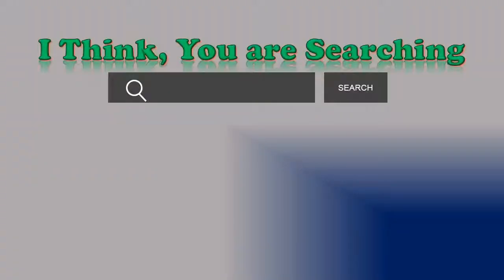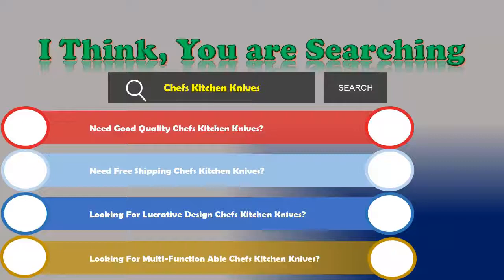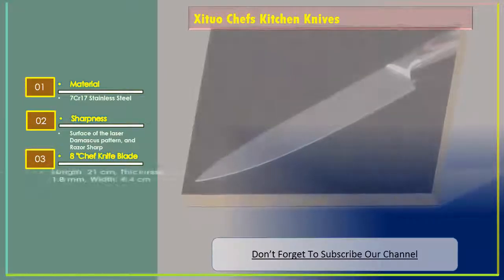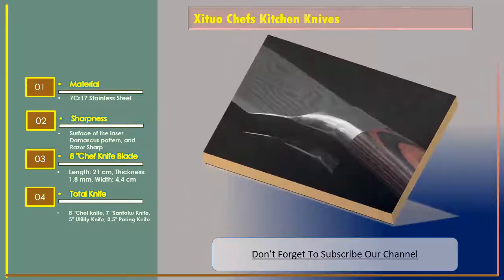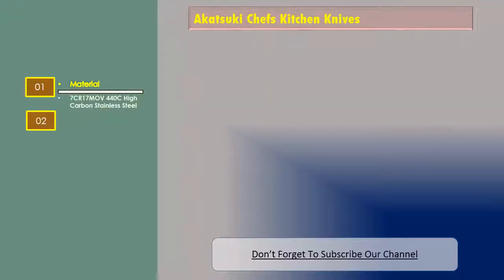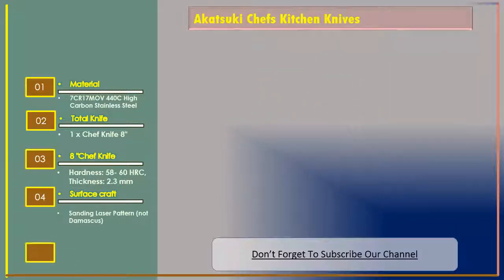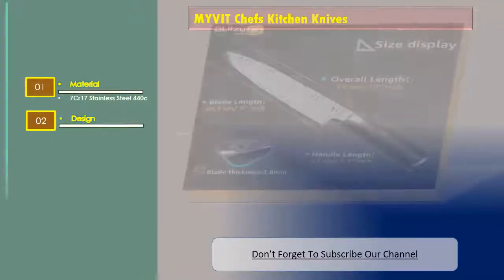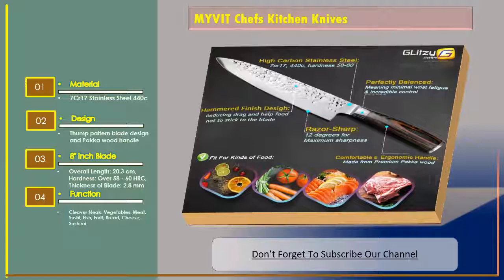Top 3 Best Chefs Kitchen Knives | Chefs Knives Review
Xituo Chefs Kitchen Knives

Material: 7Cr17 Stainless Steel
Sharpness: Surface of the laser Damascus pattern, and Razor Sharp
8 "Chef Knife Blade: Length: 21 cm, Thickness: 1.8 mm, Width: 4.4 cm
Total Knife: 8 "Chef knife, 7 "Santoku Knife, 5" Utility Knife, 3.5" Paring Knife
Certification: CE / EU, CIQ

Akatsuki Chefs Kitchen Knives

Material: 7CR17MOV 440C High Carbon Stainless Steel
Total Knife: 1 x Chef Knife 8"
8 "Chef Knife: Hardness: 58- 60 HRC, Thickness: 2.3 mm
Surface craft: Sanding Laser Pattern (not Damascus)
Function: Chopping, Slicing, Paring, Boning, Carving, Filleting, Dicing, Mincing

MYVIT Chefs Kitchen Knives

Material: 7Cr17 Stainless Steel 440c
Design: Thump pattern blade design and Pakka wood handle
8" inch Blade: Overall Length: 20.3 cm, Hardness: Over 58 - 60 HRC, Thickness of Blade: 2.8 mm
Function: Cleaver Steak, Vegetables, Meat, Sushi, Fish, Fruit, Bread, Cheese, Sashimi
Certification: CE / EU, FDA, EEC, LFGB, SGS, CIQ